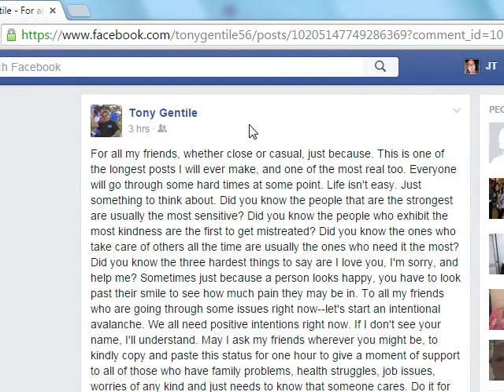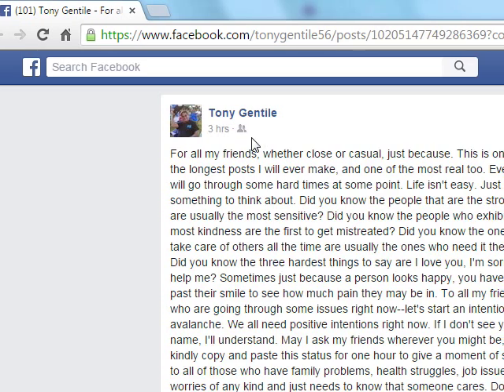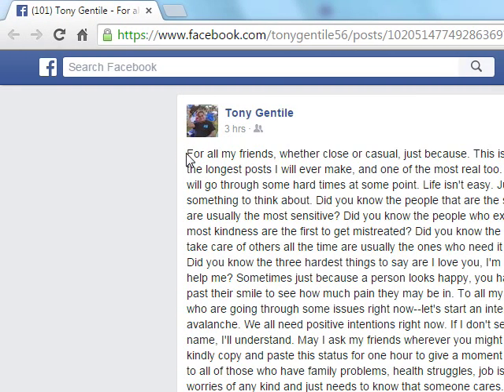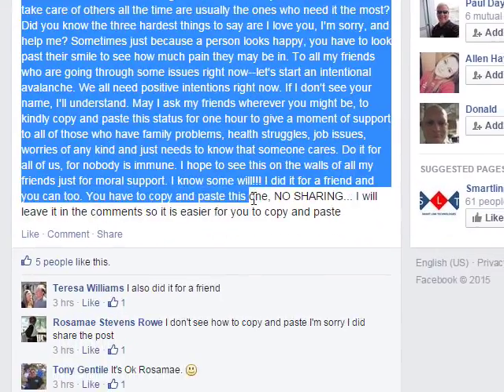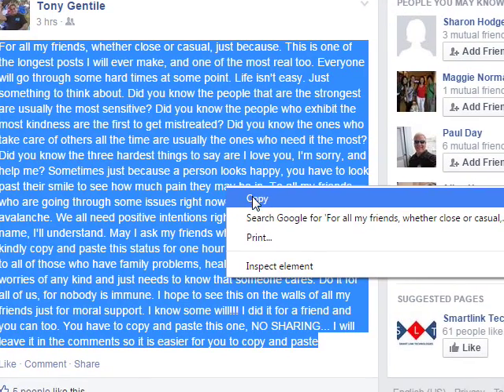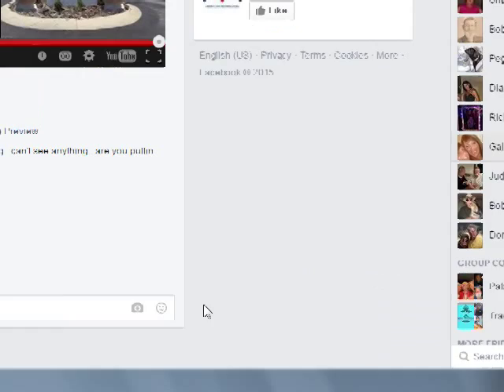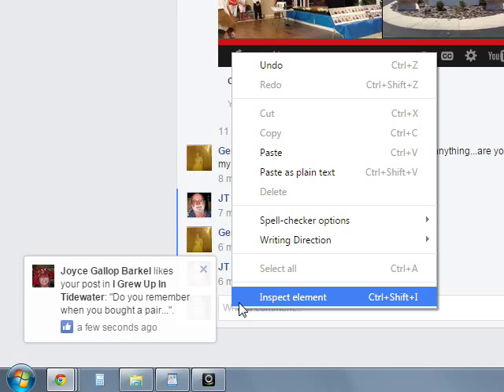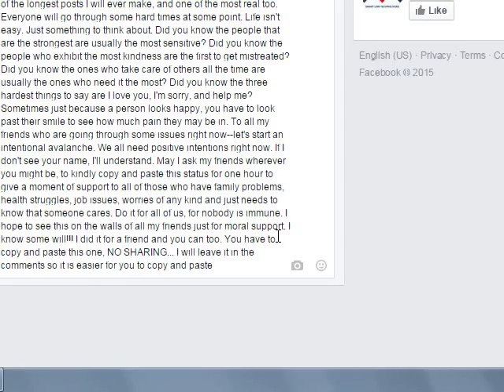How To Copy Paste on Facebook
copy & past anywhere